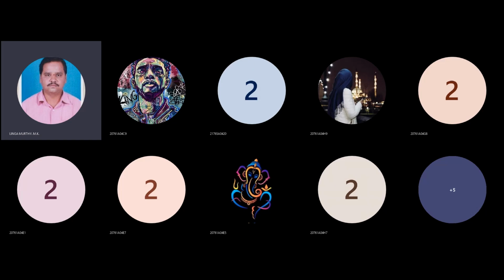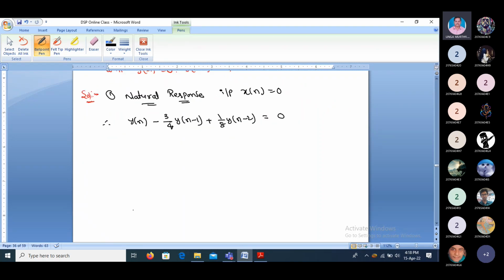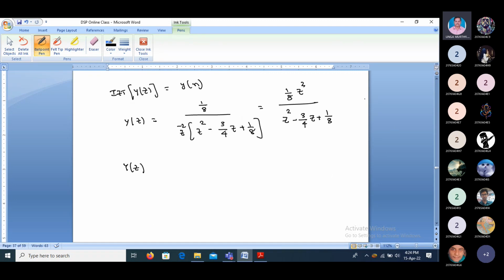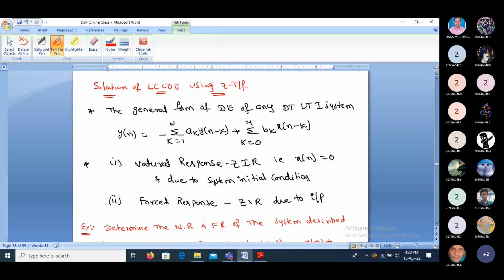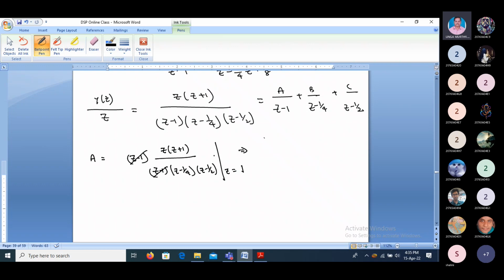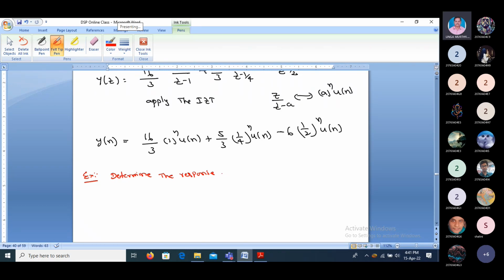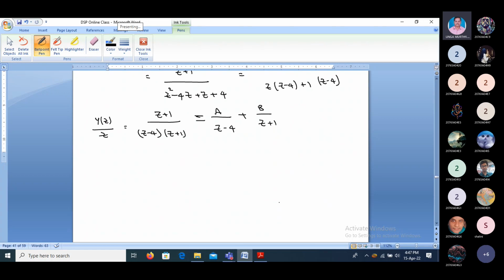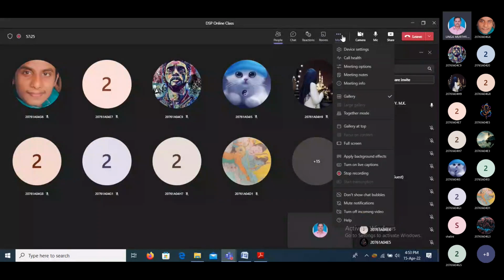Solution of LCCDE using Z transforms (DSP Course)